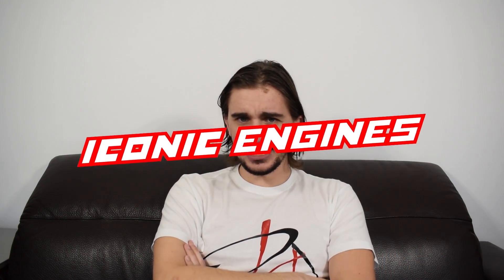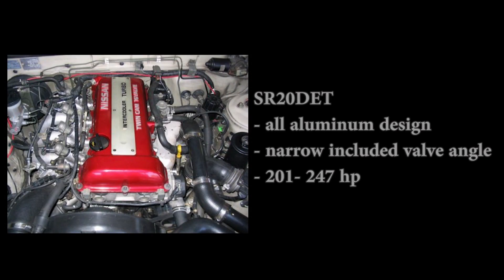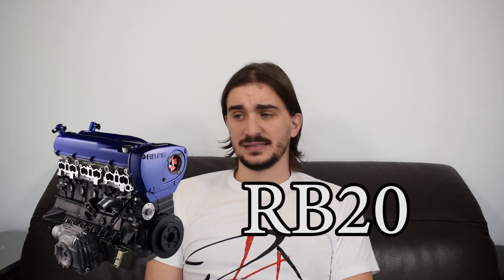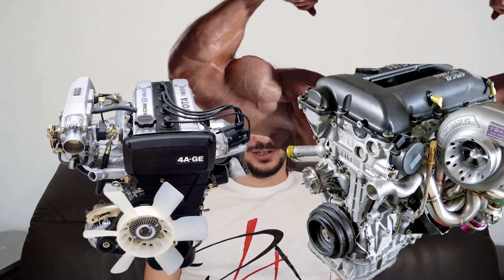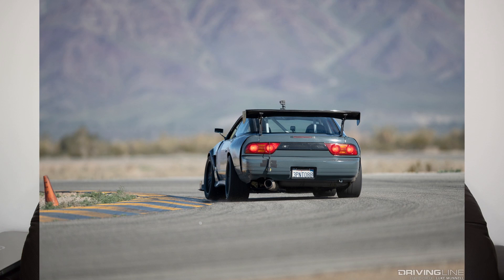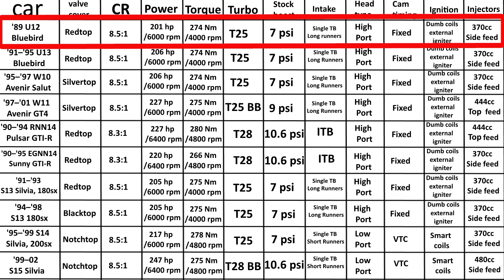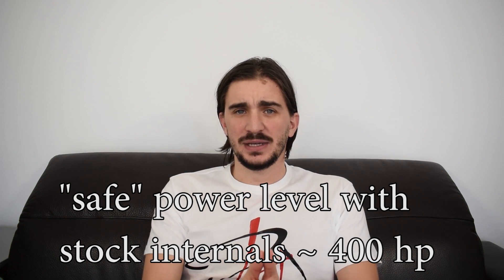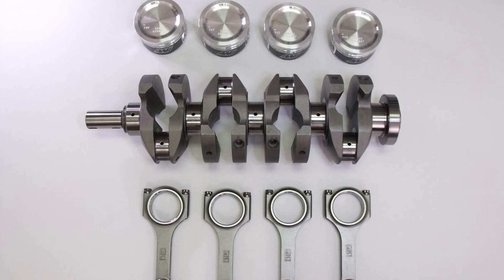Nissan SR20DET - What makes it GREAT? ICONIC ENGINES #9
The SR20DET engine started it's life with an engine orientation many would call uncharacteristic. The first car that had an SR20DET in its engine bay was the 1989 Nissan Bluebird 2000 SSS. Here the SR20 turbo was placed transversely. Next year, more transverse engine placements followed with the Pulsar GTI-R and the Sunny GTI-R. These were special homologation versions with AWD and ITBs on the SR20 from the factory. Truly awesome little cars, but they were produced in pretty limited numbers.

It wasn't until 1991 that the SR20 came in the engine placement and setup that we all know and love. In 1991 it appeared longitudinally mounted in the now legendary Nissan 180SX and the S13 Silvia. It stayed with the S-chassis through it's subsequent generations in the S14 Silvia and the European market 200SX, all until the sad end of the S-chassis in 2002. The year when Nissan was left without an entry level sports car, something that all enthusiasts believe Nissan needs again. Bring back the S-chassis Nissan, it was awesome.

The SR20DET appeared in other less famous, but still pretty fun Nissan cars like the Avenir, the Liberty and the R'nessa. None of which were global models unfortunately.

So what makes the SR20DET engine iconic? Is it the tech? The reliability? The power output? Well it's all of that and none of that. Nissan made a good engine with the SR20DET, but just how good it is was revealed only by the car enthusiast community.

To understand this, we have have to understand something very basic and that's that at its core drifting is abuse. Yes, it's a beautiful motor sport today, that requires immense skills, craftsmanship and talent, but from a purely mechanical perspective it's abuse. An engine in a drifting car gets exposed to a tremendous amount of abuse. It's basically bounced off the rev limiter continuously at relatively low speeds that don't allow the engine to cool off. An engine that can put up with drifting and not complain is amazing any way you look at it. The SR20DET put up with drifting and drifters for decades! And even today, a Nissan S-chassis with and SR20DET in it is still the easiest way to enter the world of drifting. This was especially true in the early days, when the 180SX and Silvia S13 had from the factory something that the AE86 didn't. Power and turbo torque. You didn't need to extensively modify an 180SX to drift with it. It was pretty much ready to go from the factory.

When it comes to the specs the SR20DET is a square design with 86 mm of bore and 86 mm stroke. It's an all aluminum design with a closed deck aluminum alloy block and DOHC cylinder heads. Stock SR20DET pistons are cast, but feature a thermal coating on the top. The cylinder head has pent roof combustion chambers with both cam gears driven by a single roller timing chain. The intake valve diameter is pretty nice at 34.15 mm. The exhaust valve diameter of the SR20DET is 30.15 mm. Earlier engines that did not have variable cam timing on the intake had high angle intake ports cast into the cylinder head. These have some pretty good flow characteristics. Later engines with VTC have a more conventional intake port design. Valves are actuated via y-shaped low friction rocker arms and feature hydraulic maintenance-free hydraulic lifters.

Simple stage 1 budget friendly tuning of the SR20DET usually consists of upgrading the downpipe, the exhaust, maybe a cold air intake and increasing the boost a bit. Most stock SR20DET run at 7 psi of boost. You can increase this to 12 psi until you reach the limits of a mostly stock setup. "Safe" power levels of the SR20DET with stock internals are at around 400 hp. This assumes a good tune and knock monitoring.

To get to 400 hp you will need to invest into more serious items like a front mount inter-cooler, upgrade the fuel pump and the injectors and likely upgrade the turbo. The Garret 2871R is a common and pretty good choice.
If you want to go well above 400 hp you will need to reinforce the SR20DET internals with some forged pistons and rods. Re-sleeving the block might also be a good idea because it enables you to increase the bore to as much as 90 mm, bringing the the SR20DET very close to 2.2 liters, or even more if you invest in a stroker kit. With these upgrades, SR20DET builds of well over 1000 horse power become a reality.

driving 4 answers is part of the Amazon Associates program.